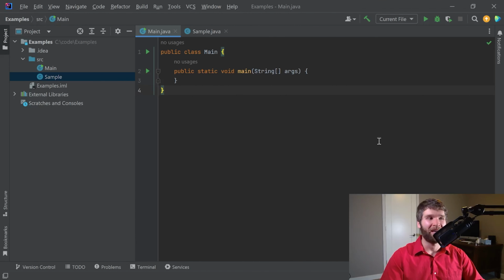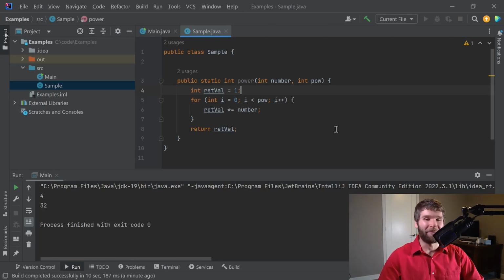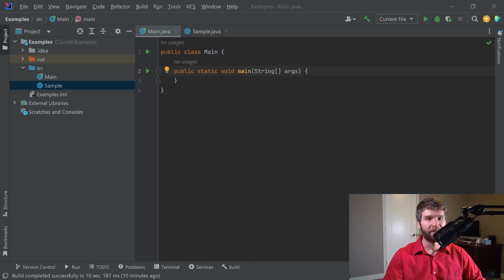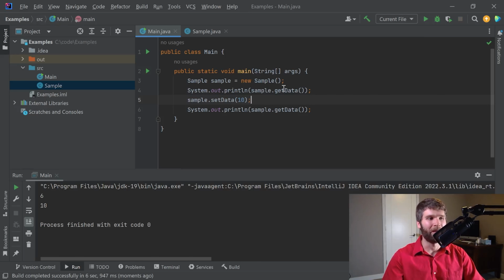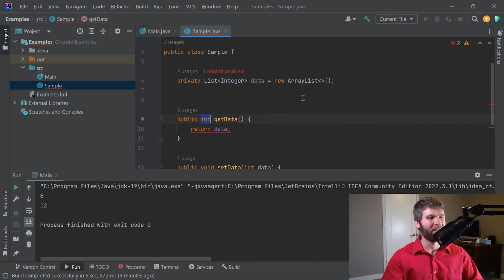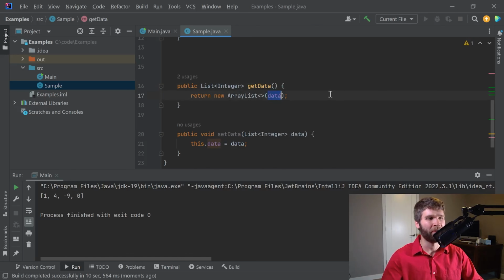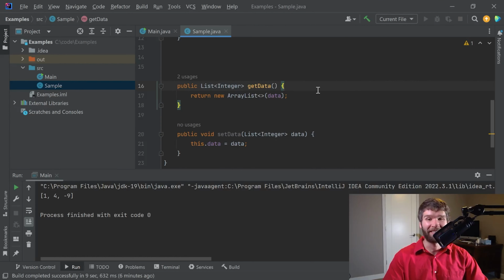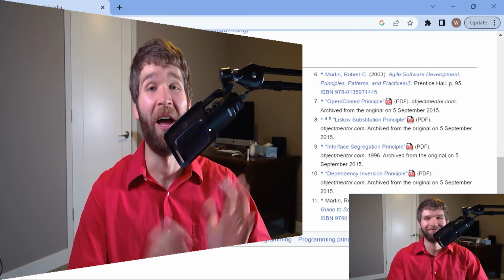Good and Bad Practices for Object Oriented Programming - Java Programming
In this video, we'll talk about some good and bad practices when writing object oriented code. While I'm specifically calling out Java in this video, a lot of these concepts apply to other OOP languages. I was only able to fit in 4 topics in this video due to the length, but if you're enjoying the content, hit that like button and drop a comment and maybe I could do similar videos in the future!